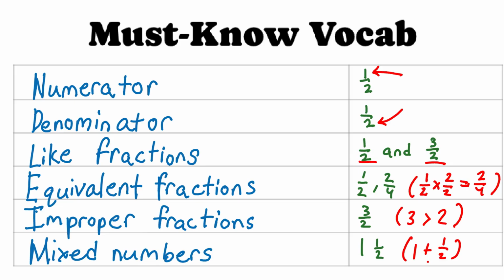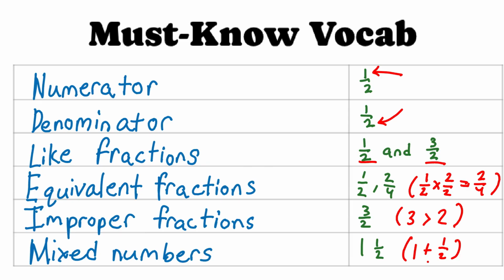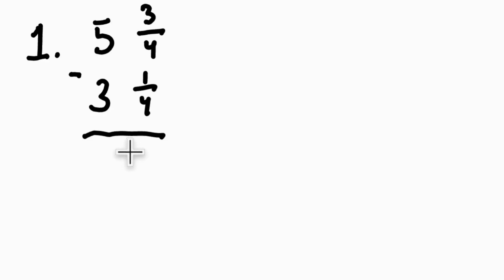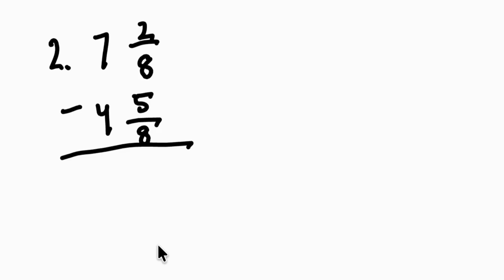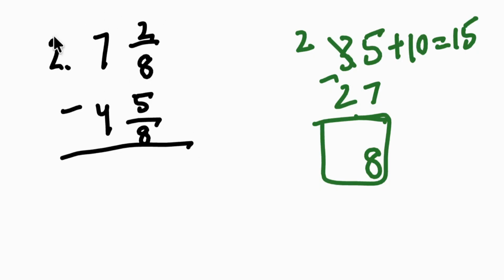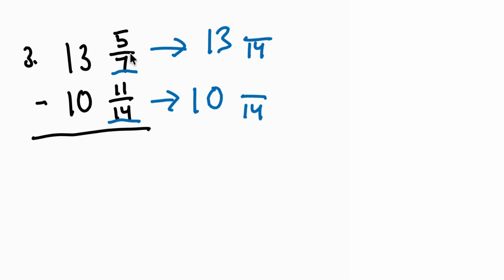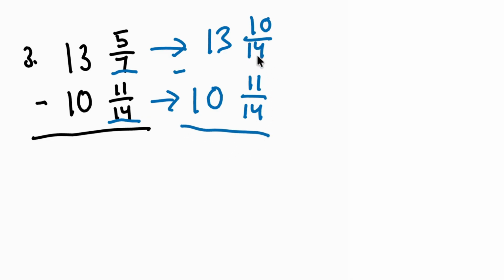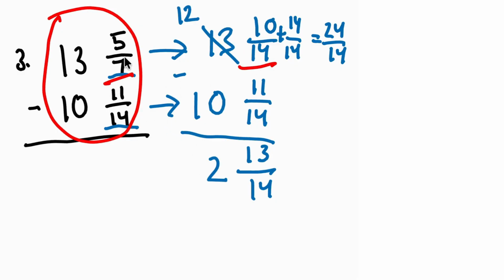Subtracting Mixed Numbers with Regrouping (The Easy Way)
Welcome to mixed number subtraction with Master Calculator! In today's video, we are going to learn how to use regrouping to subtract mixed numbers through 3 examples! By the end of this, you will be able to solve these questions in your sleep!

Timestamps:
0:00 - Intro
0:08 - Important Vocab (Borrowing & Regrouping)
1:02 - The Steps to Subtract
1:37 - Example 1
2:20 - Example 2
3:29- Challenge Problem!
5:36 - Outro